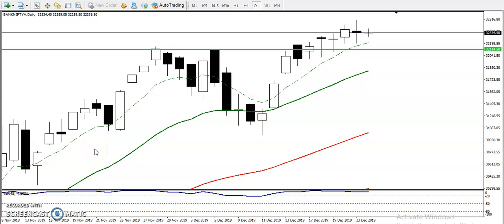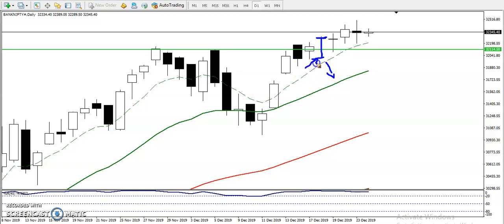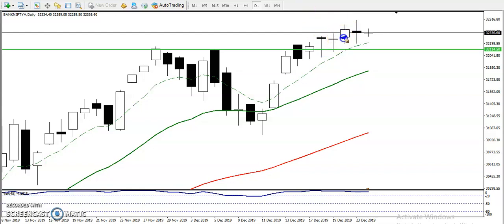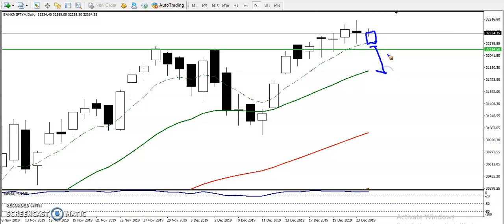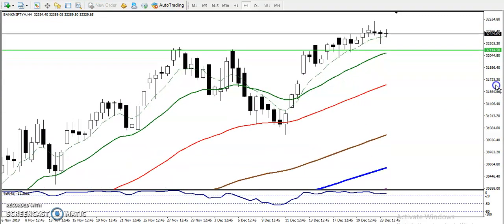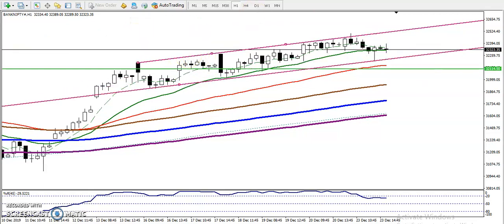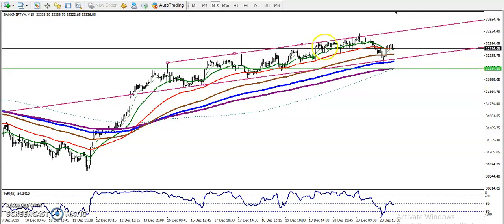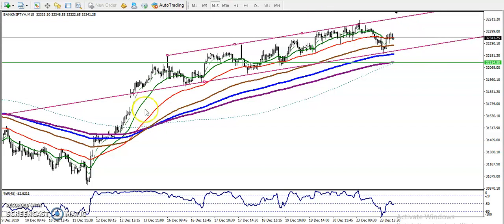Bank Nifty Analysis | Alice Blue